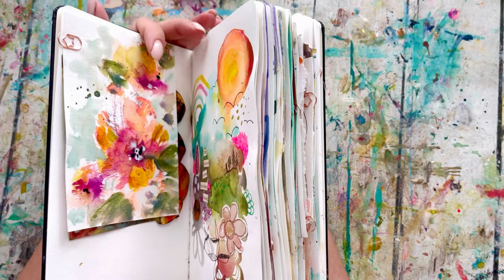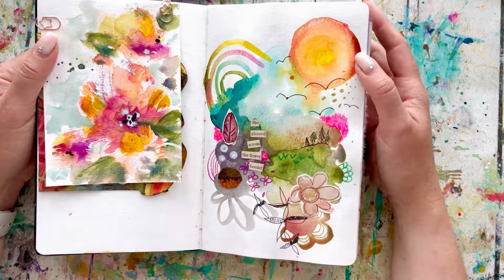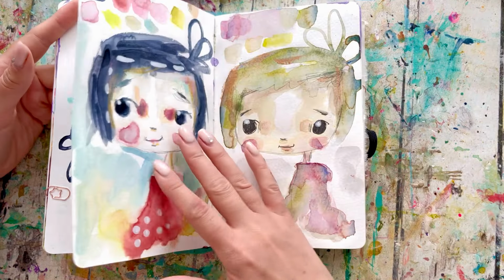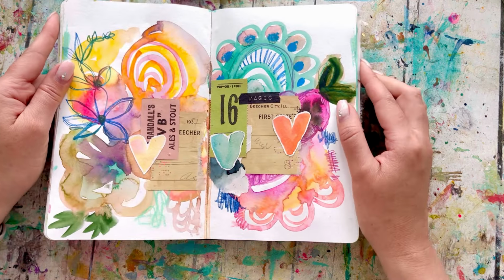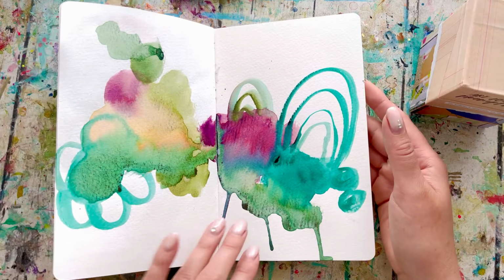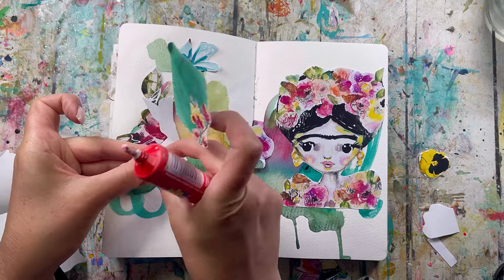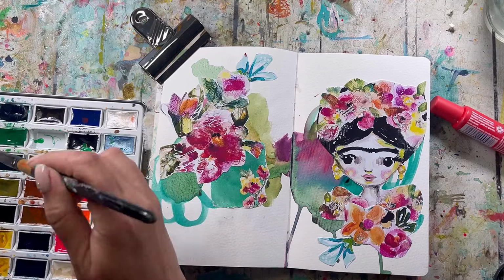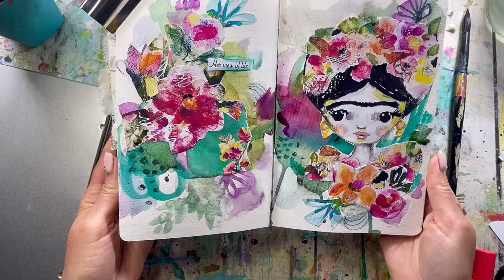TandiArt Art Journaling, flip through and chat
I am so excited to be  back! I hope you enjoyed the video and  let me know what would you like to watch: tutorials, art journal plays and chats?